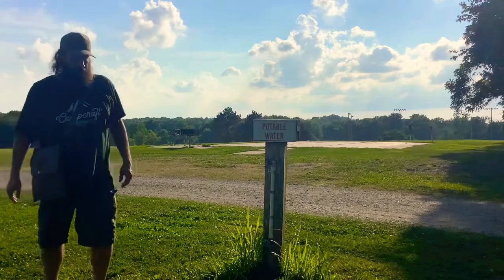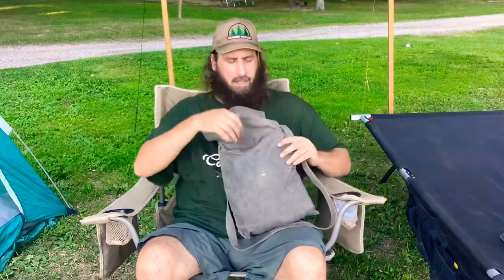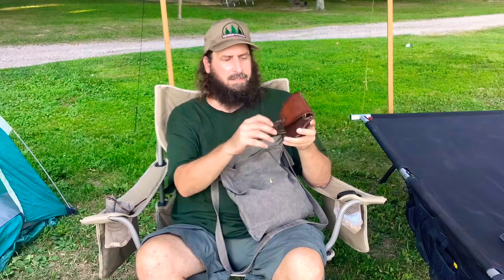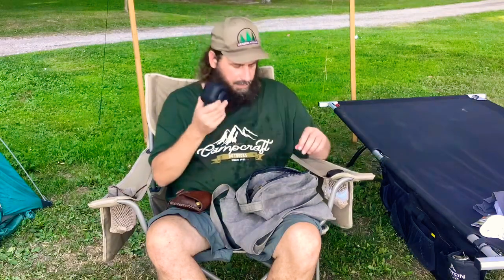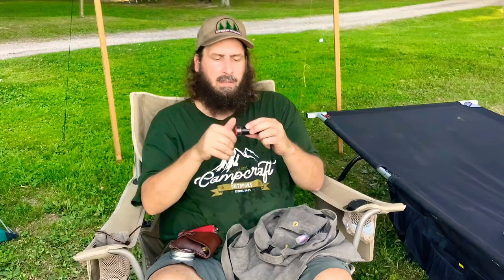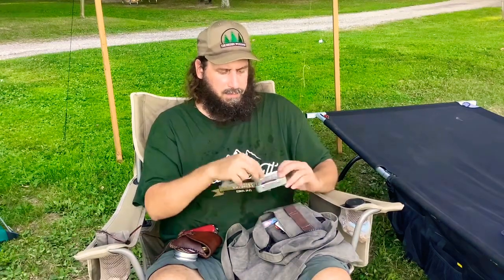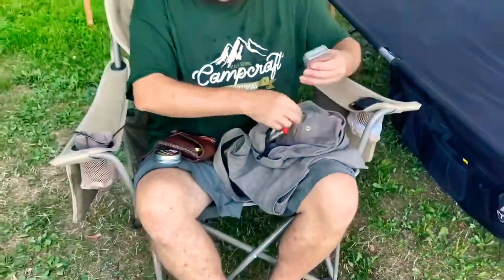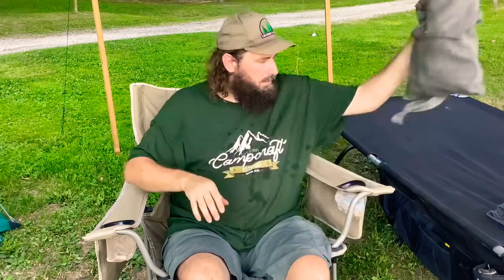My Campcraft Outdoors Haversack Load Out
Hi.  My name is Jamie Schmotzer, and I’m an herbalist and instructor for the Old World Alliance co-founded by Jamie Burleigh.

In Part 5 of this camping trip, I show off numerous hand waxed products from Jason Hunt at Campcraft Outdoors.

Check out the Campcraft Outdoors Amazon store: